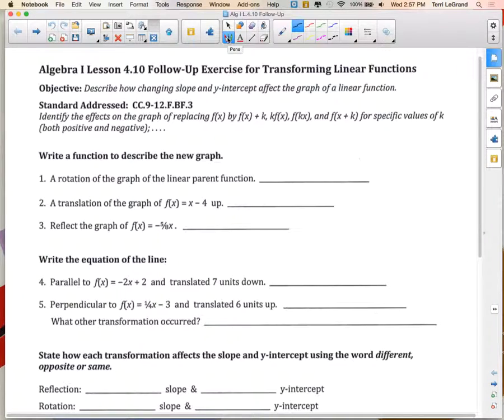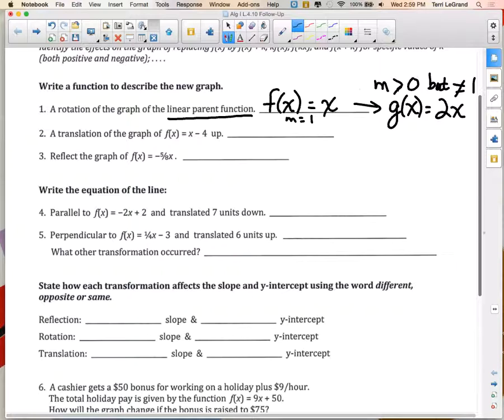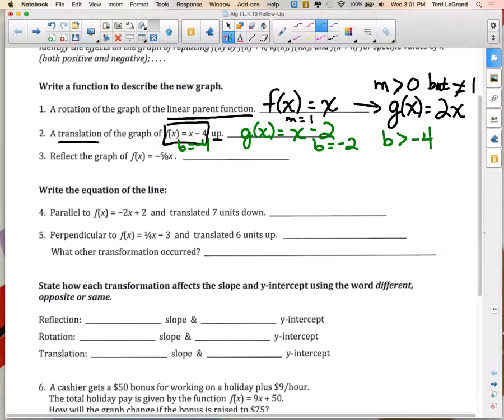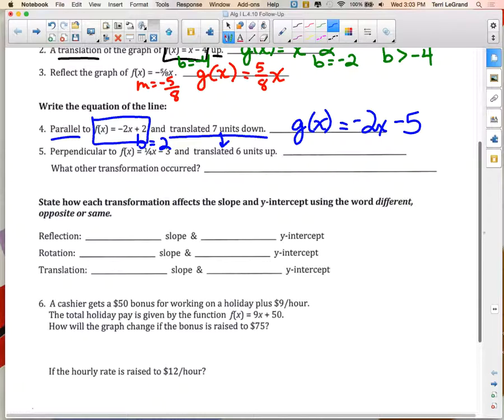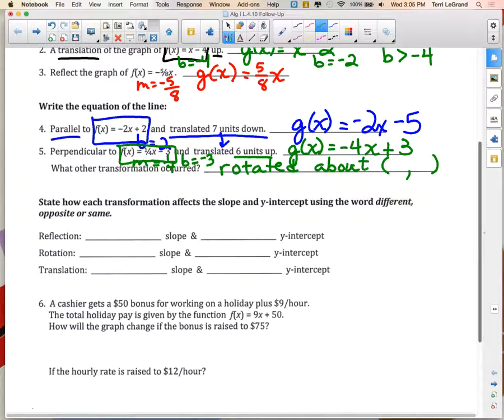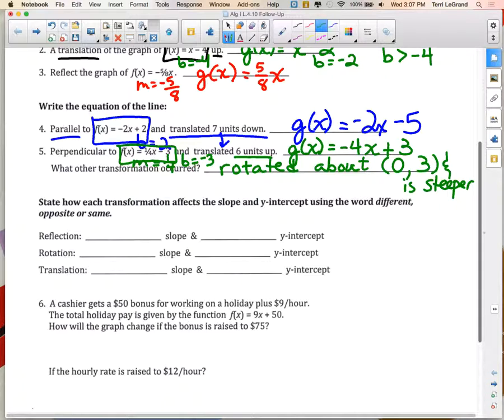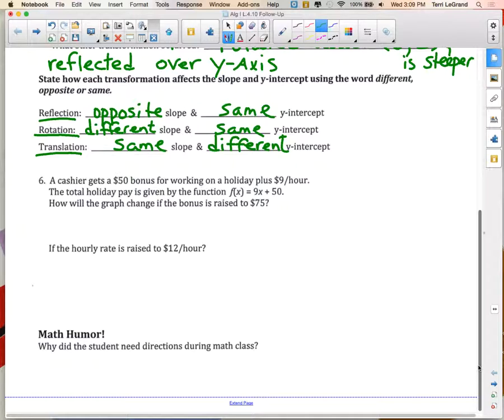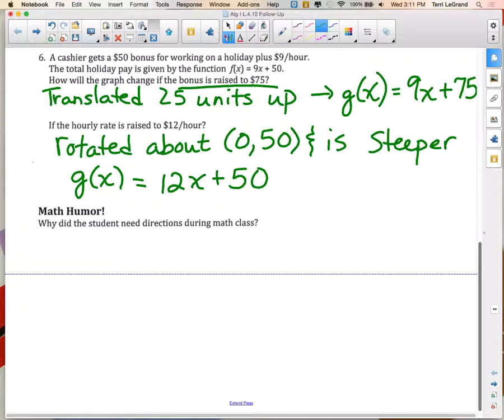Alg I L.4.10 Follow Up Recording